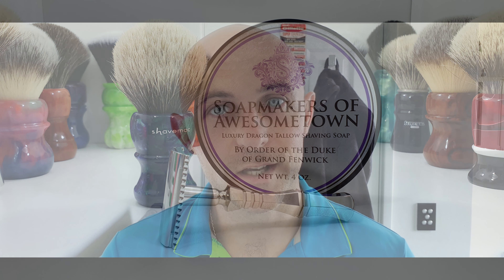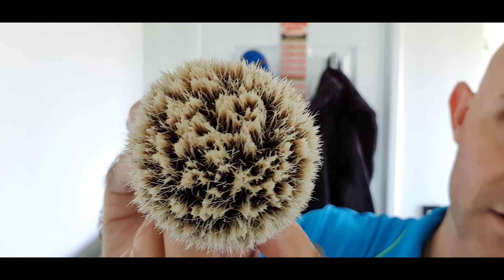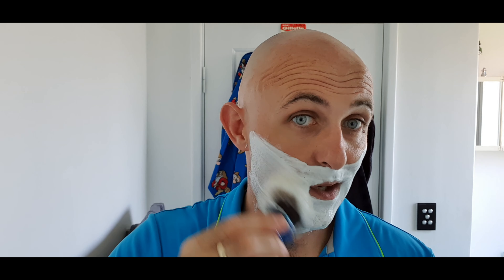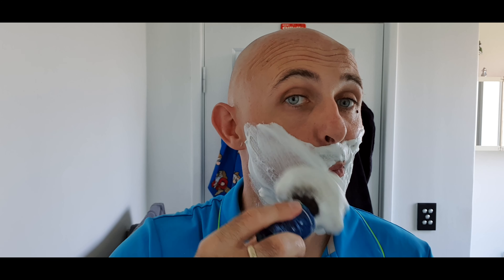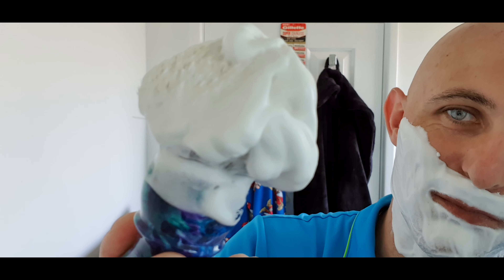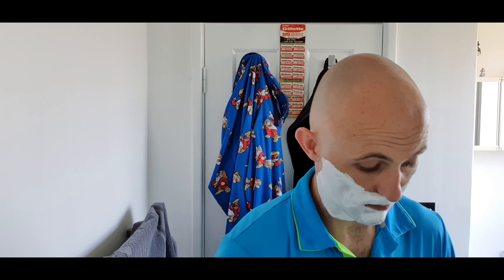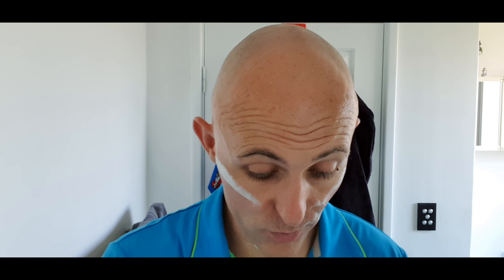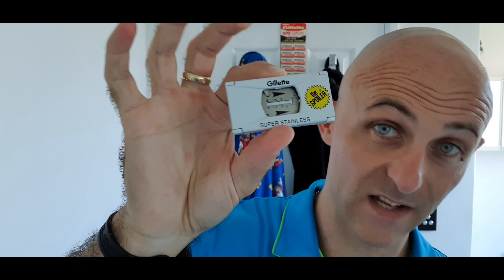Soapmakers Of Awesometown, Shavemac 26mm Unique Silvertip and Wolfman Darwin WR1 reviews!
Barrister and Mann "Soapmakers of Awesometown"
Shavemac 26mm Unique Silvertip
Wolfman WR1 0.67 with Darwin Handle!